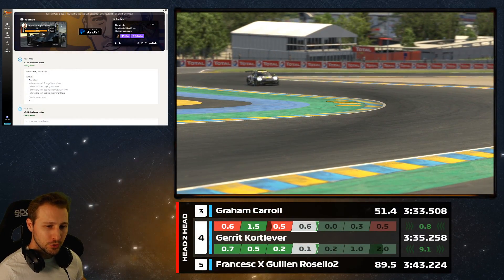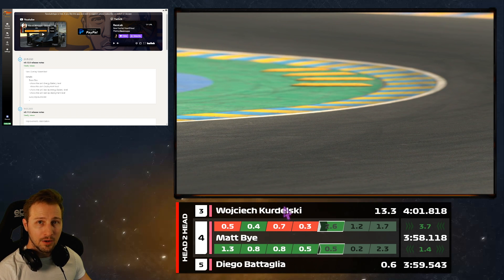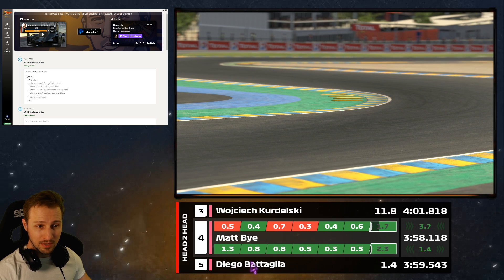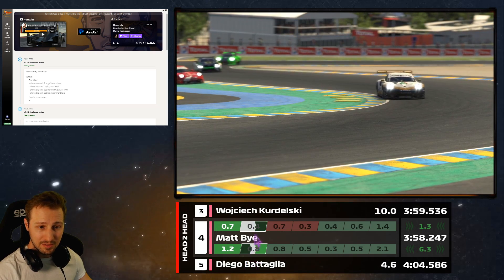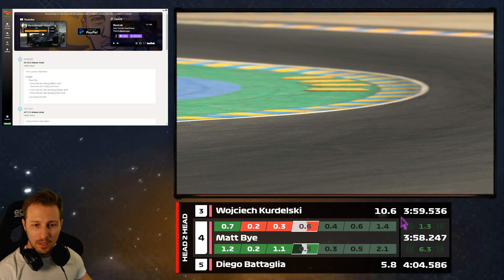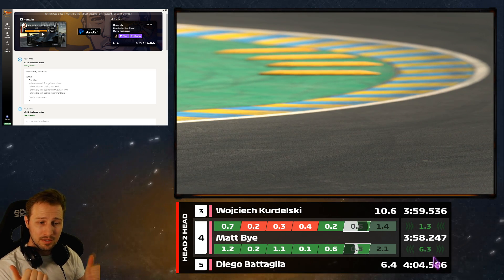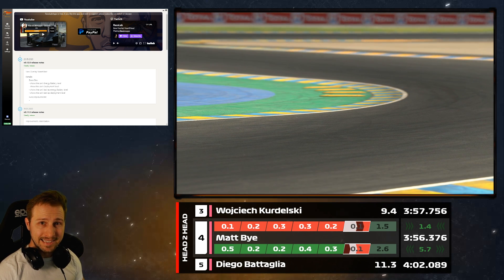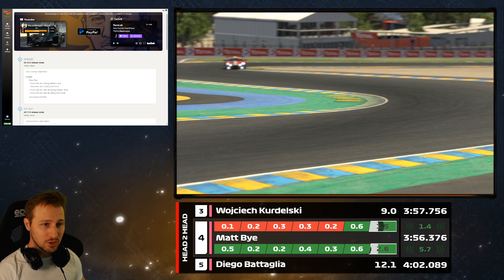Racelab - Head 2 Head Overlay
Tutorial video about how you can use Head 2 Head overlay.

00:00 Intro
00:40 Why you need it
08:12 General settings
08:42 Custom settings
12:24 Outro